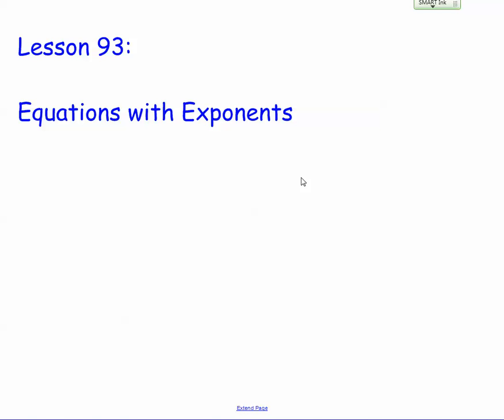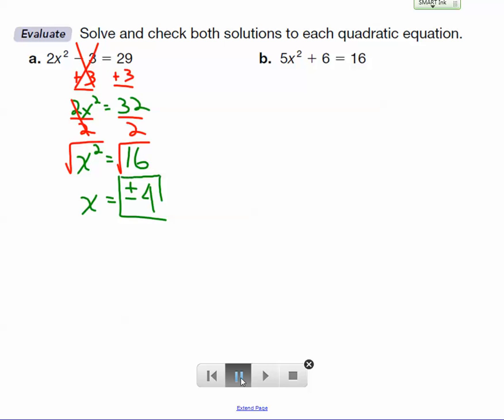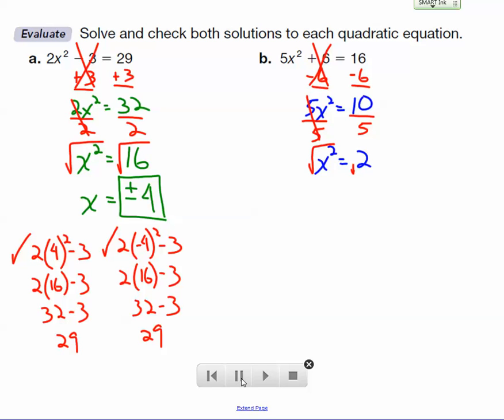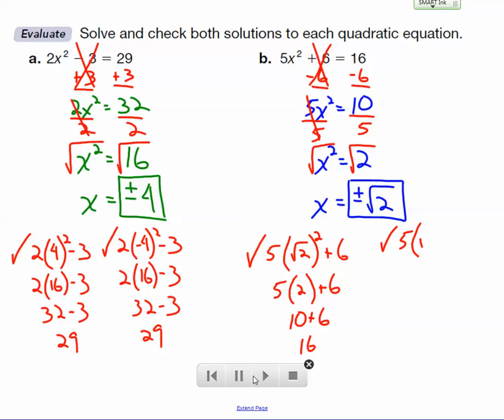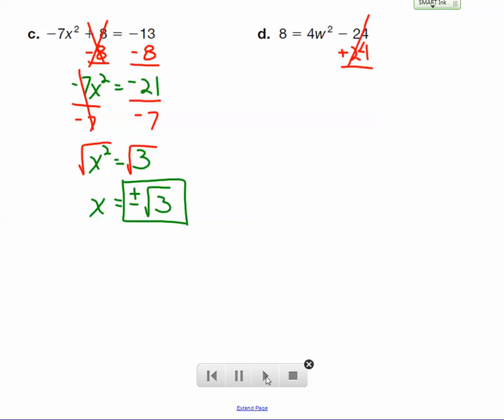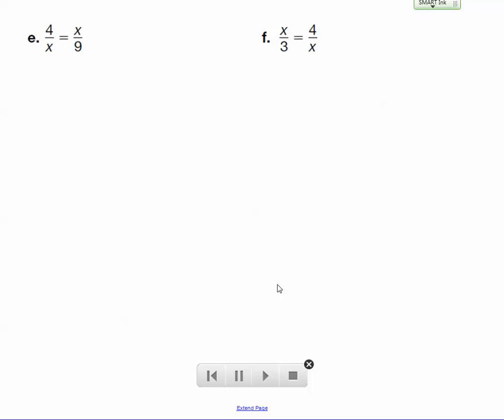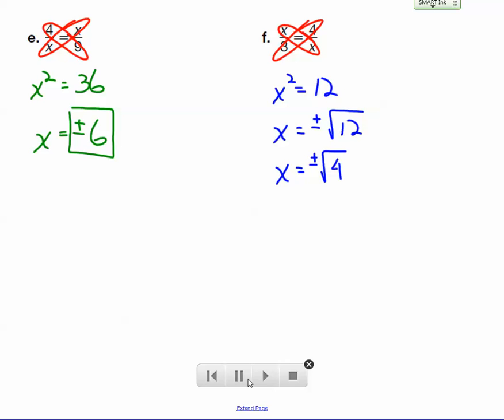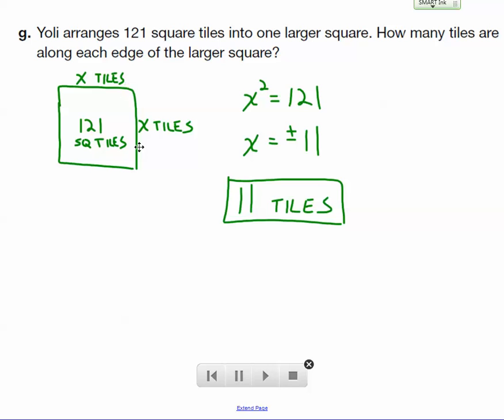Math 8: Lesson 93 (Equations with Exponents)